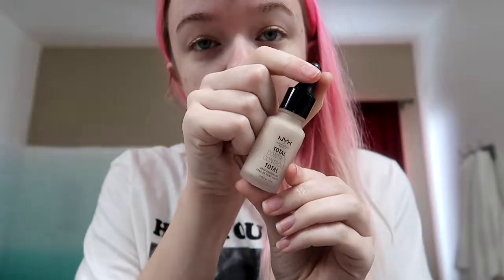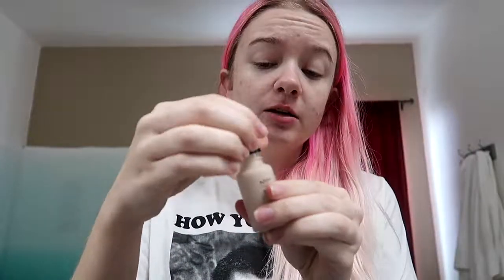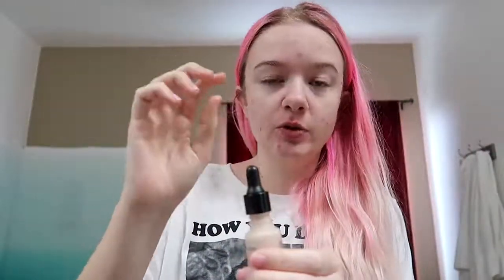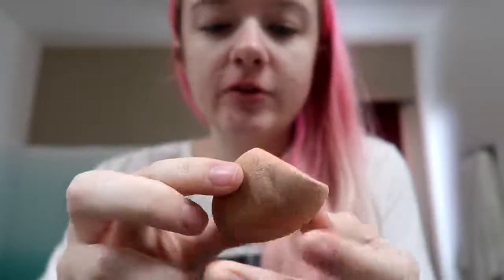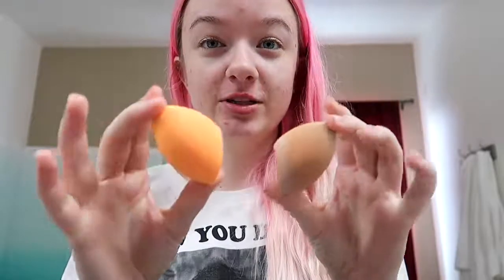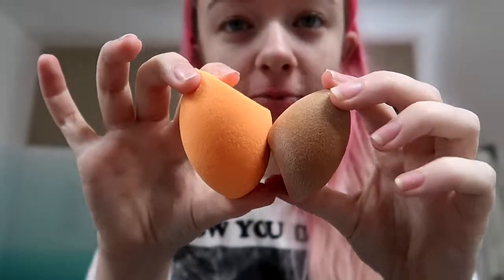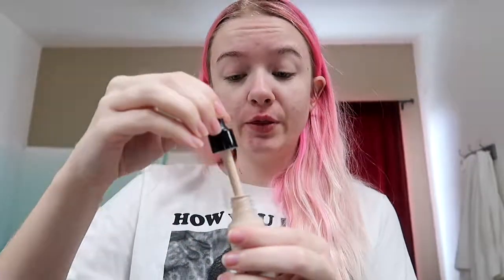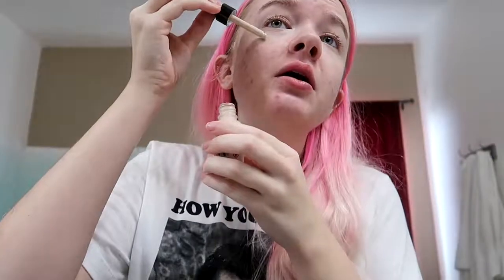Trying Nyx Total Control Drop Foundation! | Vlogmas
I hope you enjoyed 2 videos in one day!!! Let me know in the vote tab in the previous video if you wanna start seeing daily vlogs!!
XOXO See
ya in the next video!

Chloe: Chloediy01
Hannah: Lemonboo1901

If you try this, or any other fun things, tag us on Instagram, Twitter or Facebook!